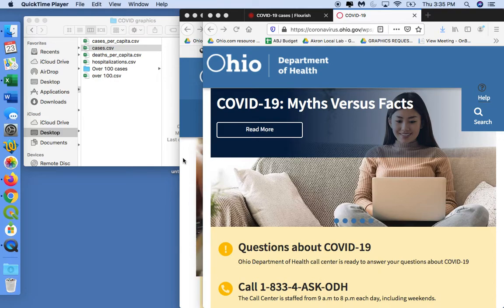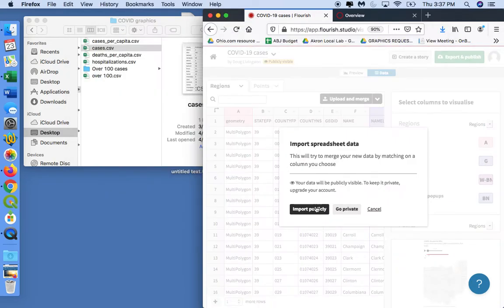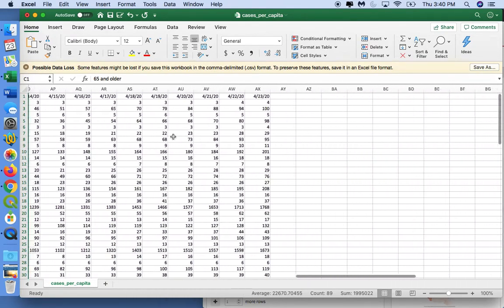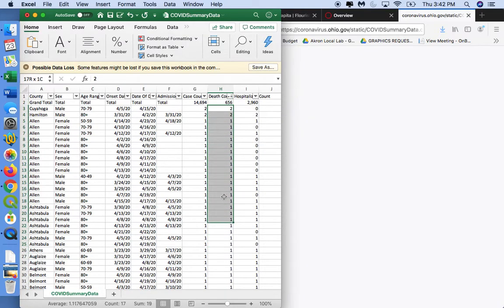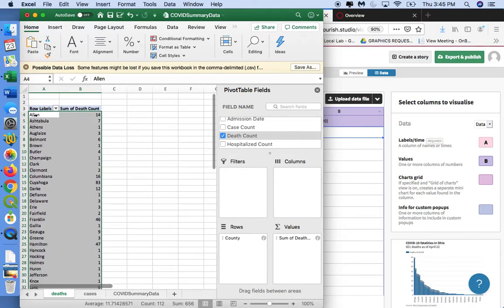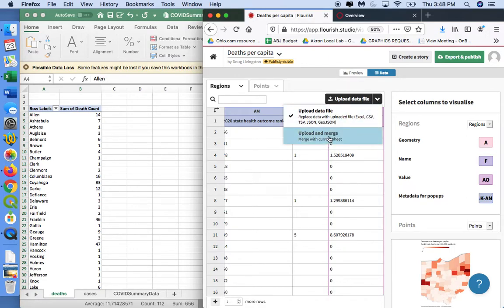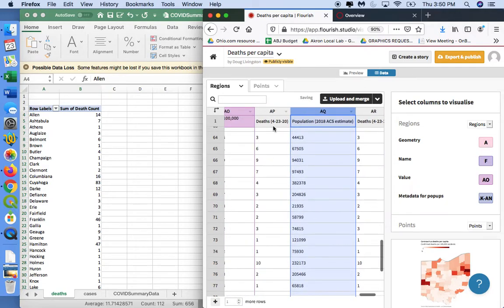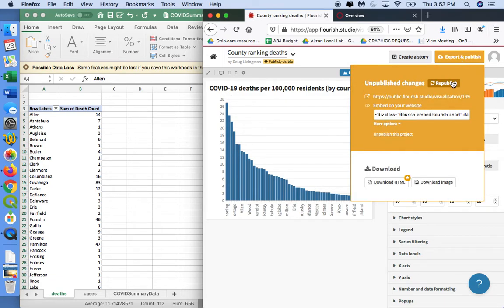Updating ABJ graphics